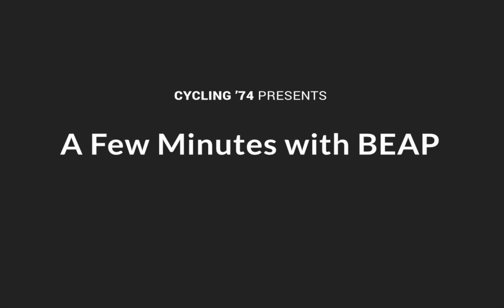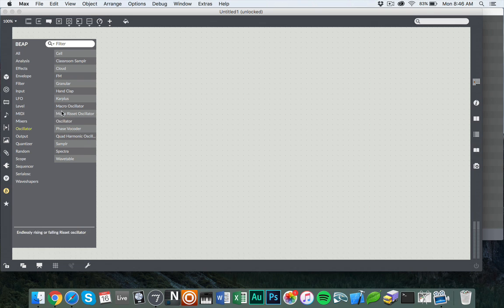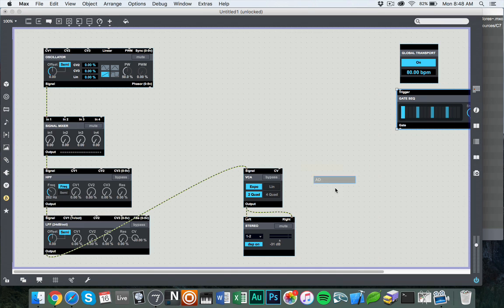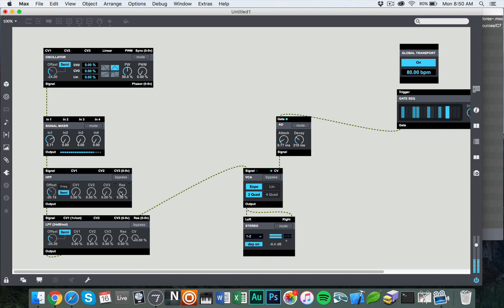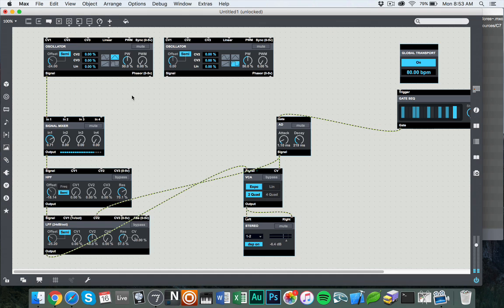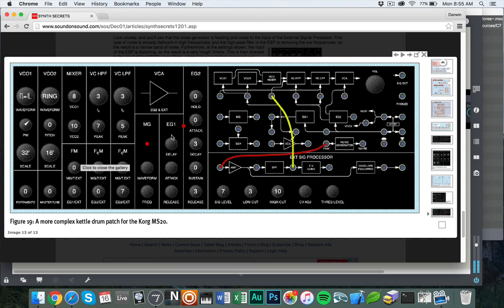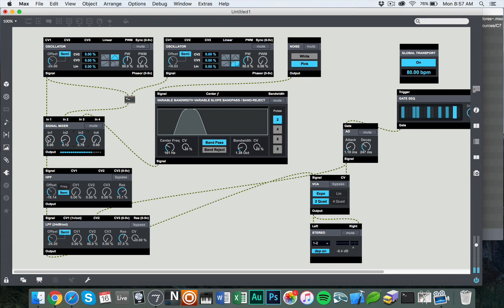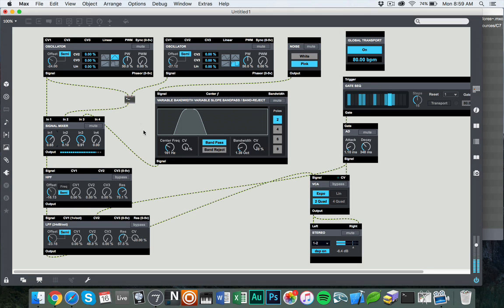A Few Minutes with BEAP: Implement Kettledrumming and other Synth Secrets (Part 8)